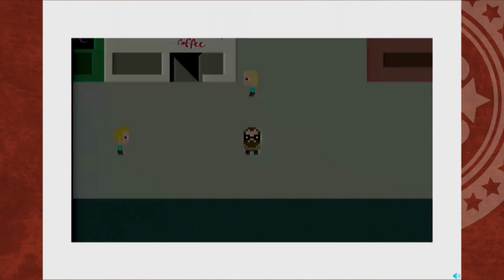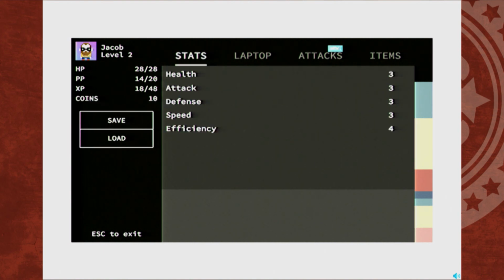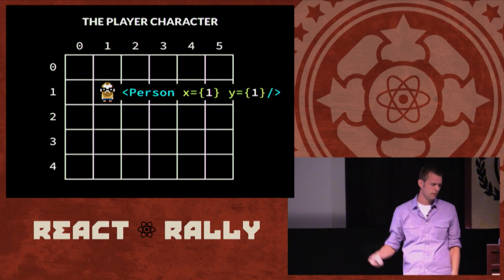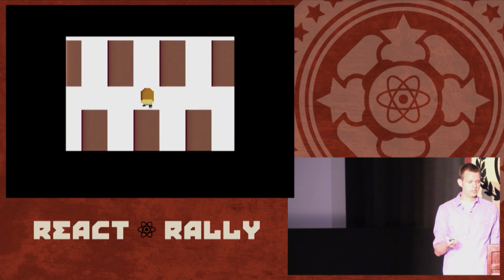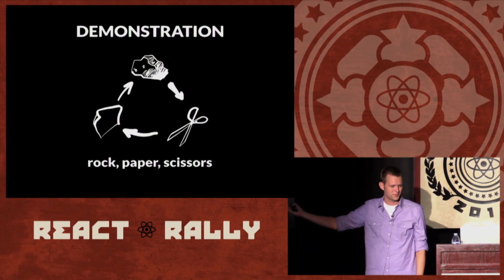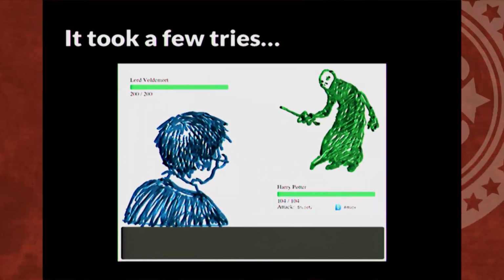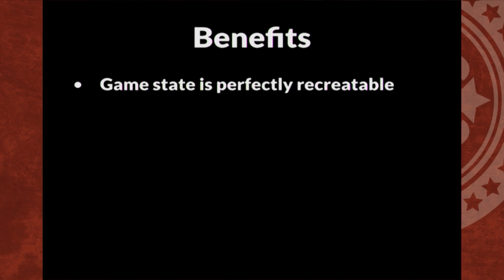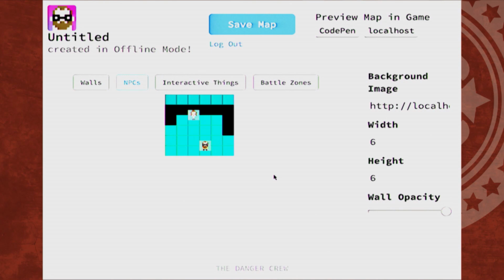Drew Conley - The Danger Crew: Lessons learned from building an RPG in React